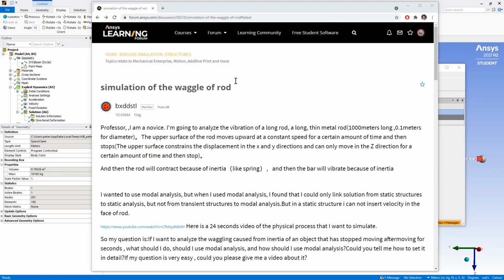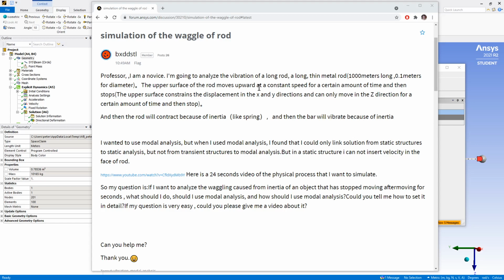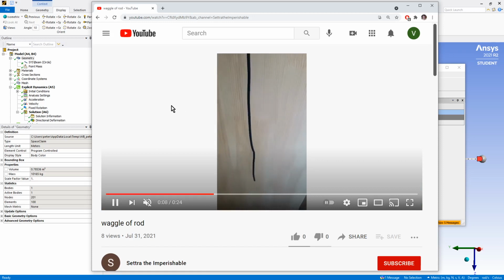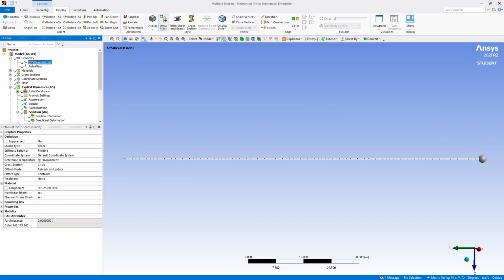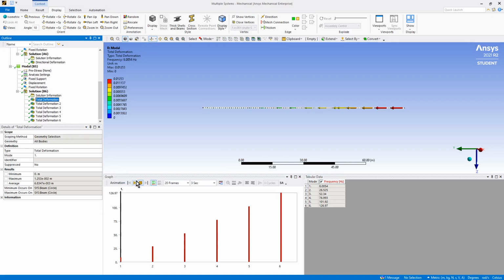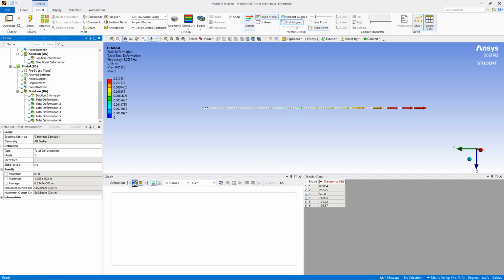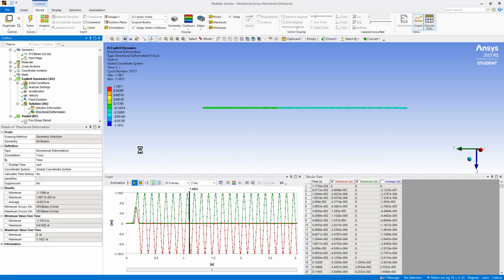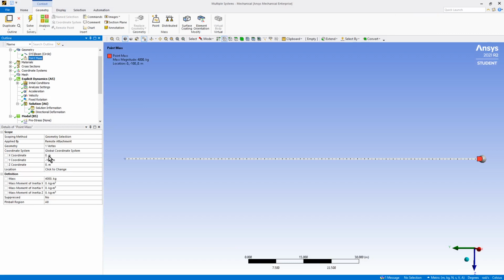ANSYS 2021R2 Explicit Dynamics and Modal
This link has a post with an archive of this model.